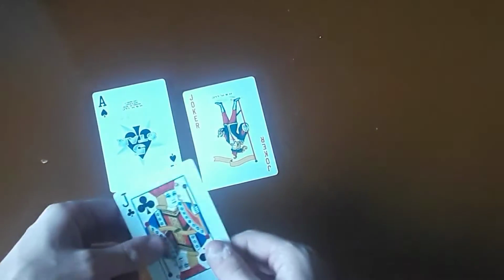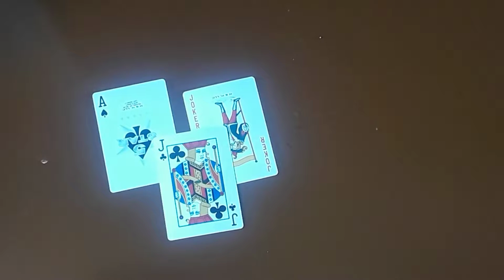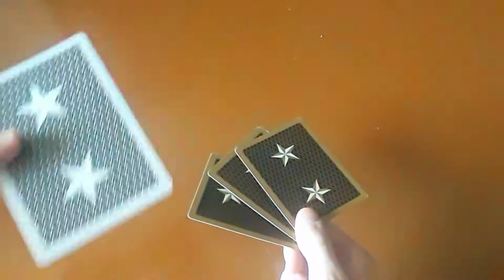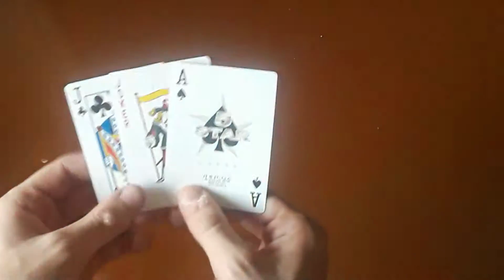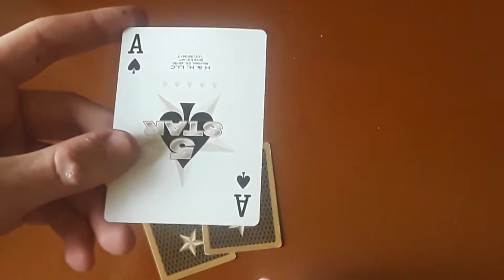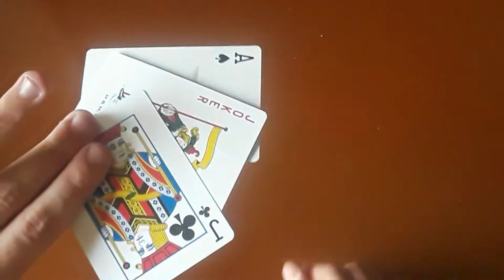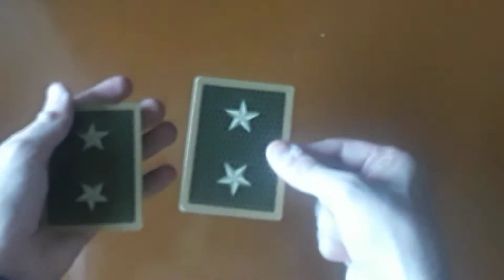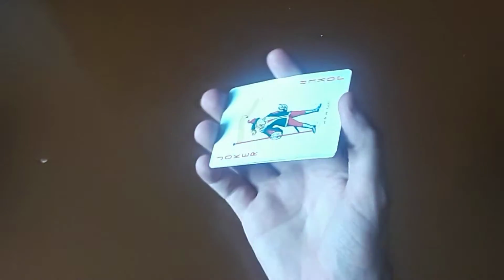3 card Monte card trick!!